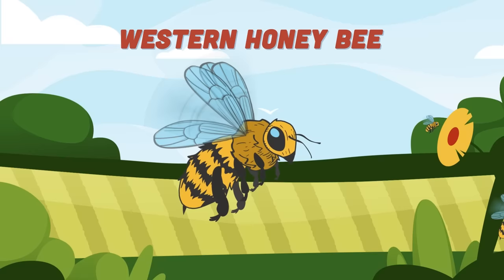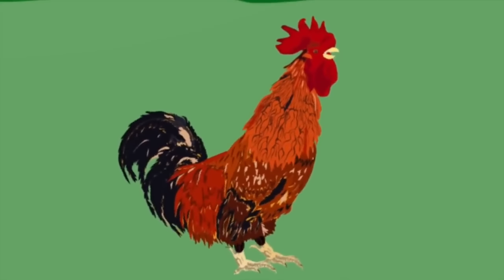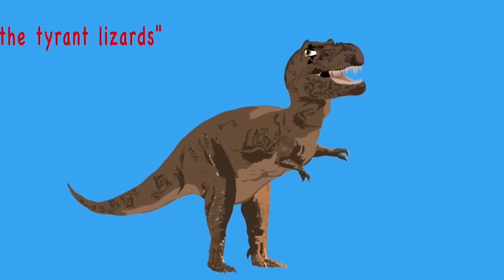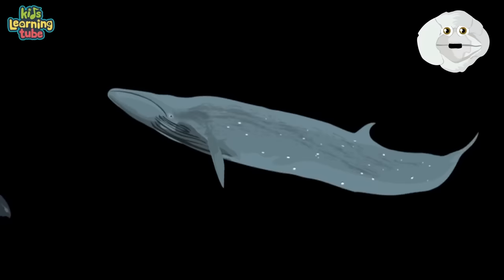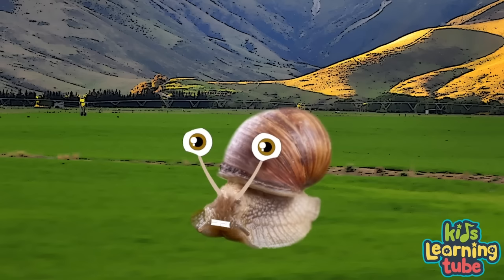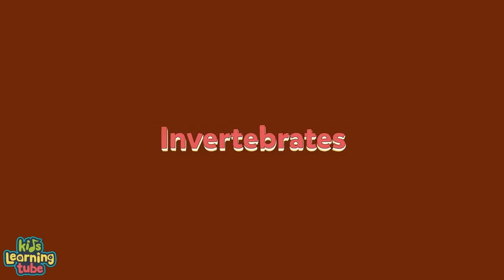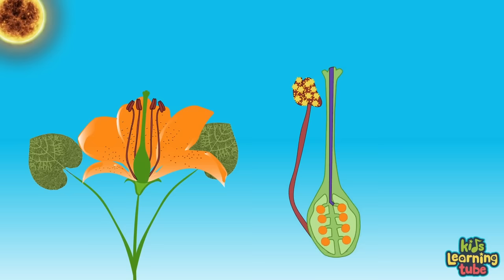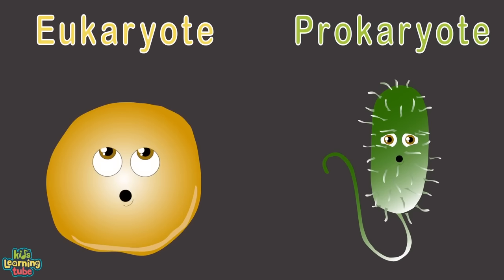The Honey Bee Song | KLT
Let's learn all about the Western Honey Bee!